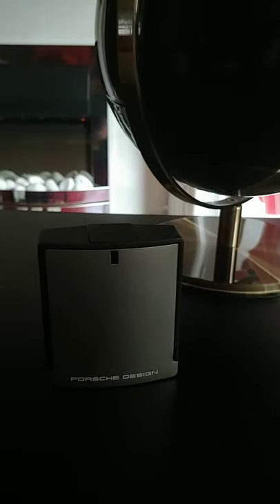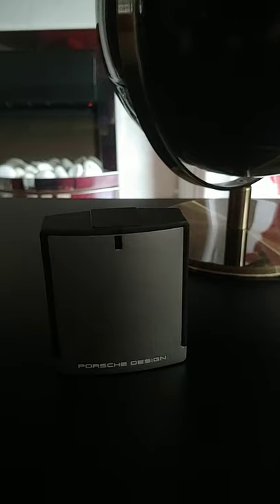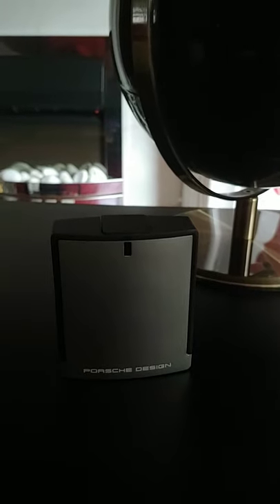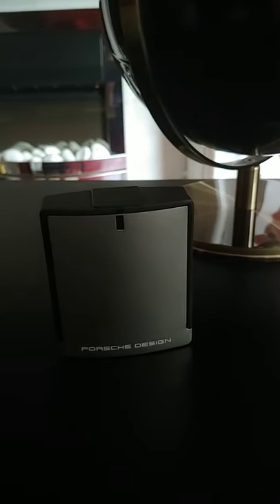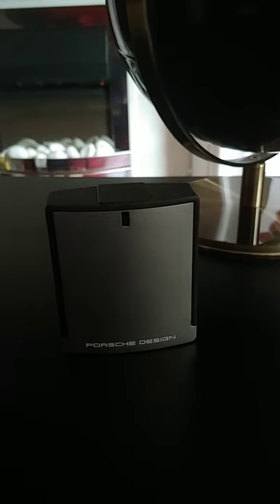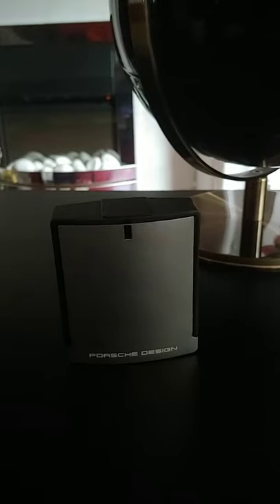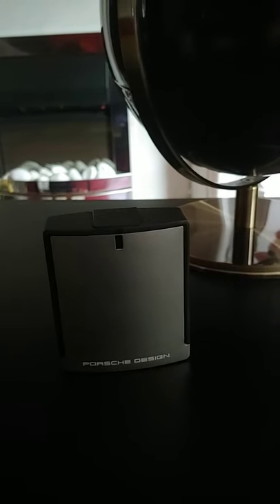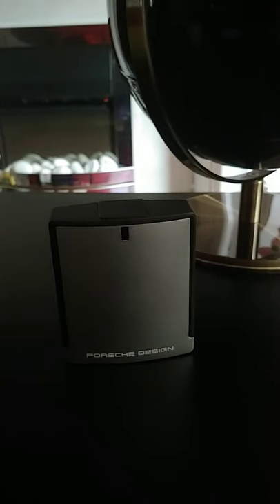Porsche Titan fragrance ,honest opinion fragrant jock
Porsche Titan , honest opinion .